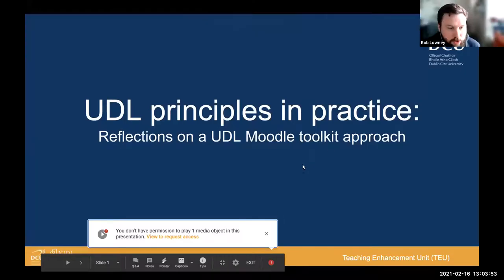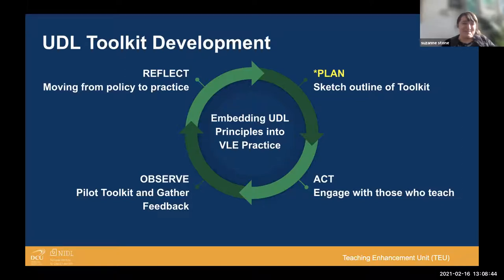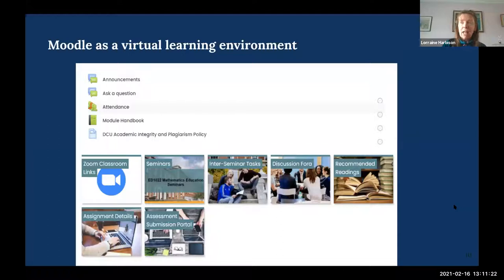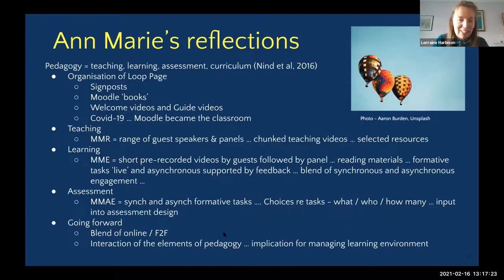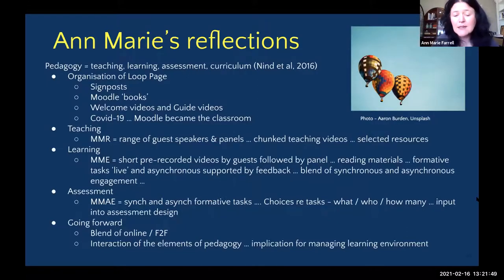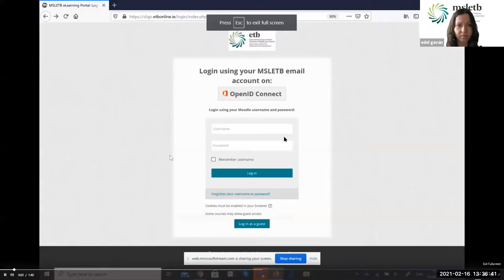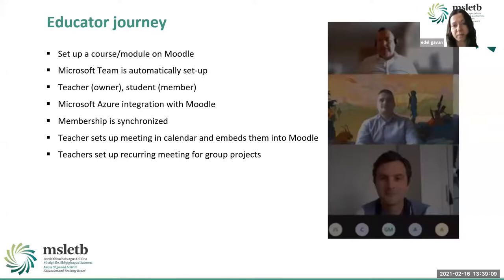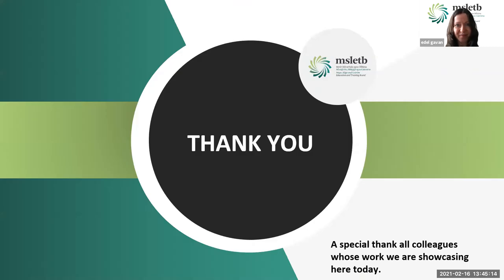MoodleMunch S2 Webinar 04 - a. Implementing UDL principles | b. Integrating O365, Teams and Moodle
This is a recording of a MoodleMunch webinar held on 16 February 2021. In this webinar, Dublin City University and Mayo Sligo Leitrim Education and Training Board delivered presentations.

DCU presented its use of a toolkit to apply UDL principles in practice (DigCompEdu competence 5.1 ‘Accessibility and inclusion’).
Mayo Sligo Leitrim ETB presented its integrated use of Office 365, Microsoft Teams and Moodle to support learning (DigCompEdu competence 3.3. ‘Collaborative learning’).

Access:

Presentation 01 slides - UDL principles in practice: Reflections on a UDL Moodle toolkit approach

Presentation 02 slides - Office 365, Microsoft Teams and Moodle to Support Learners in Working/Learning Together